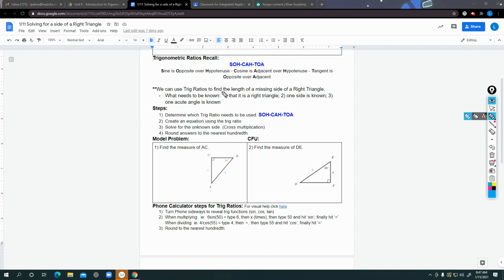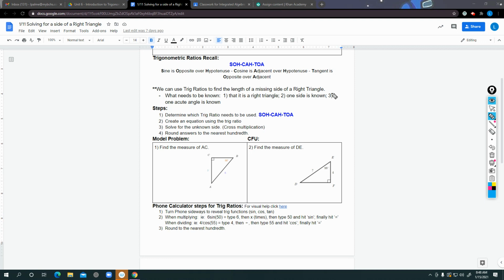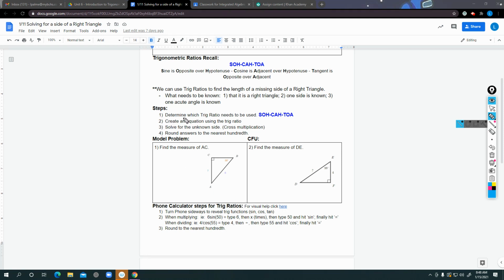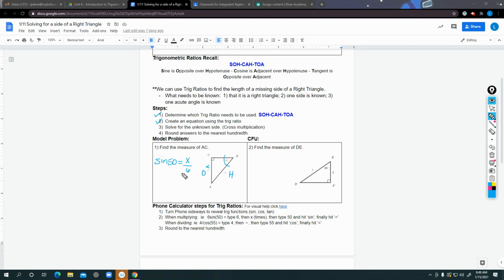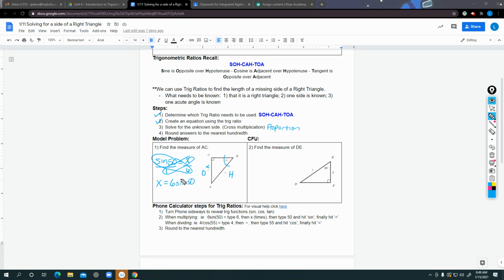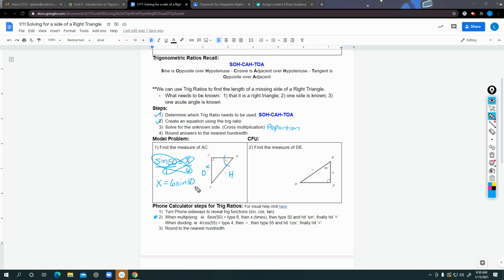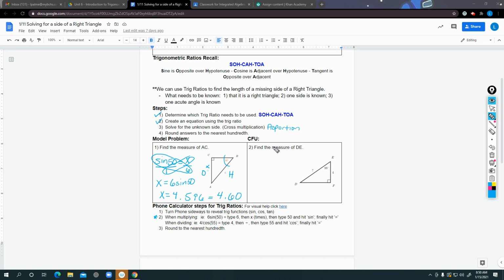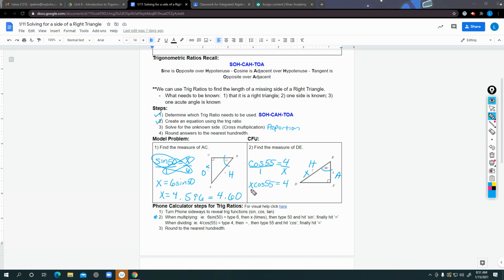Solving for the Side of a Right Triangle